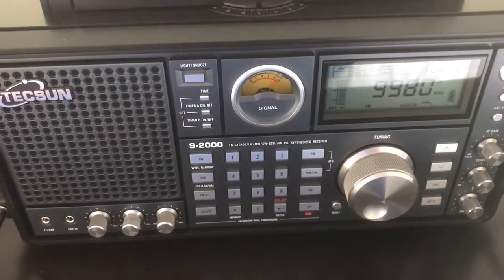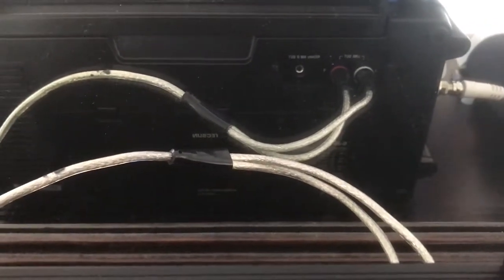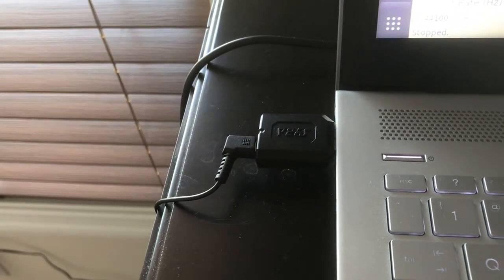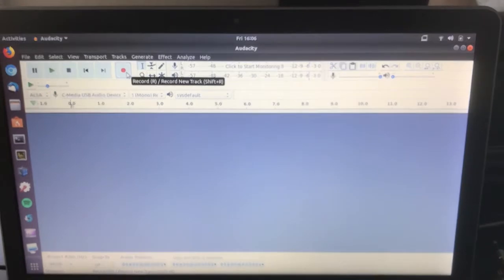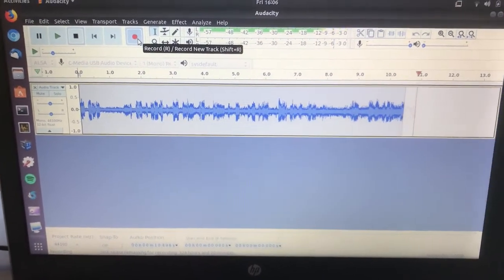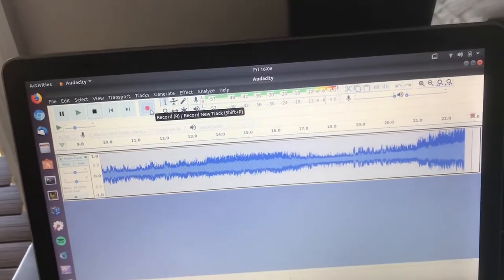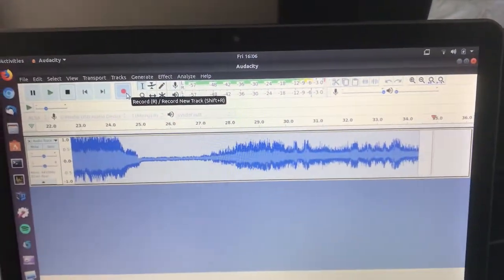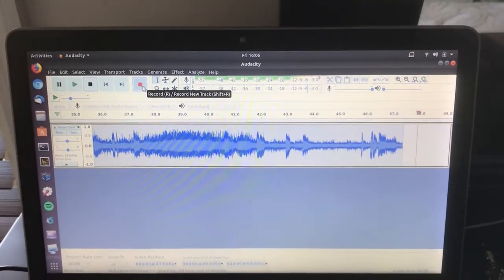Using Line Out on Tecsun S2000 to record directly to computer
Tecsun S2000 to USB sound card on Ubuntu 18.04 using Audacity to capture live audio.